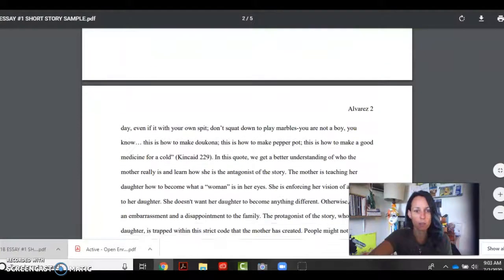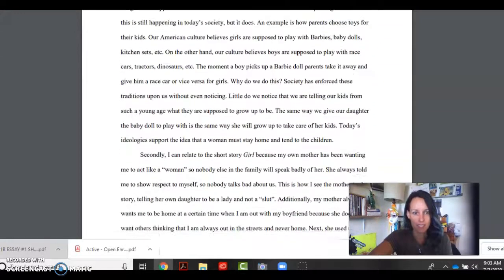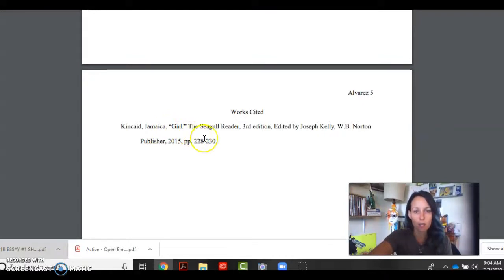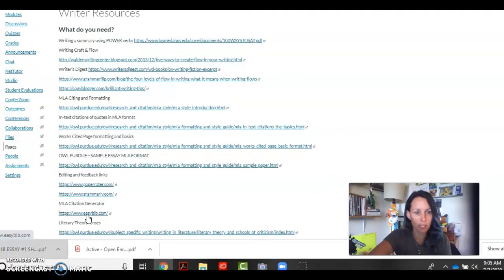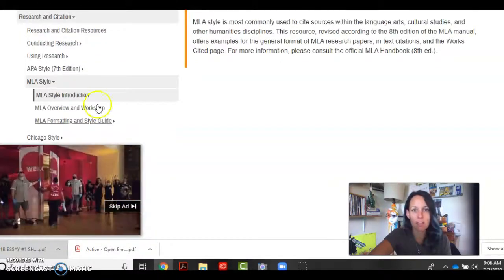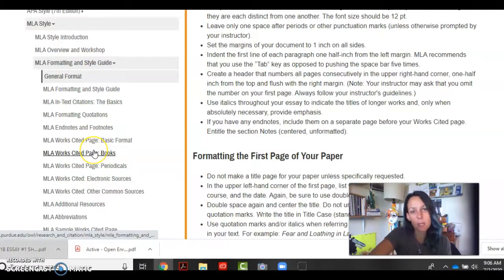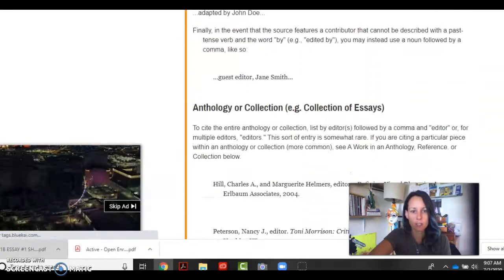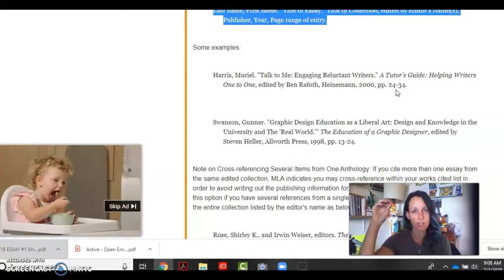V01B MLA Citing Short Story Essay